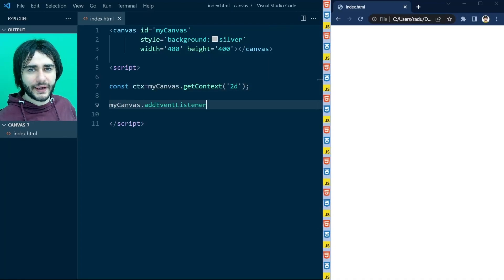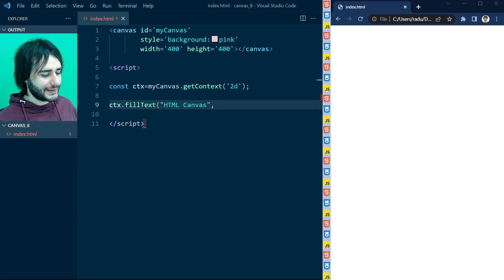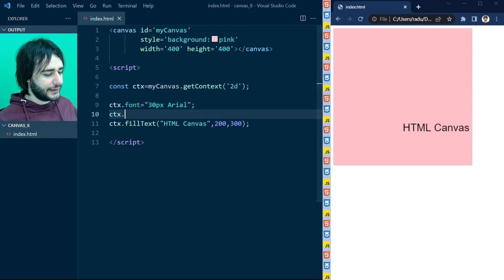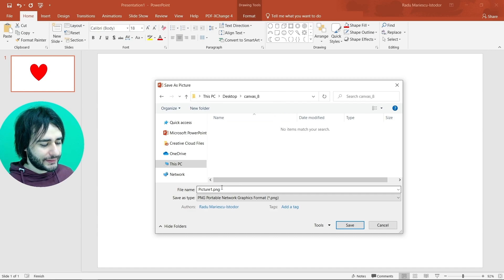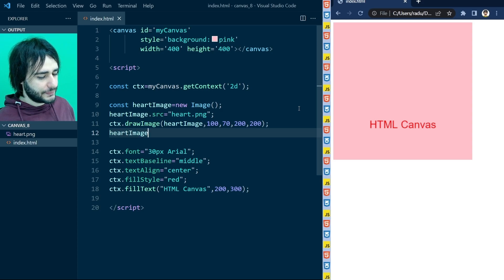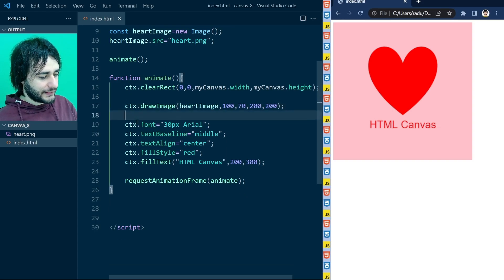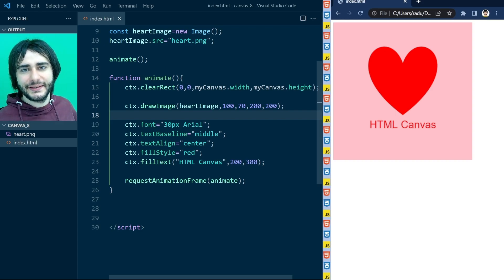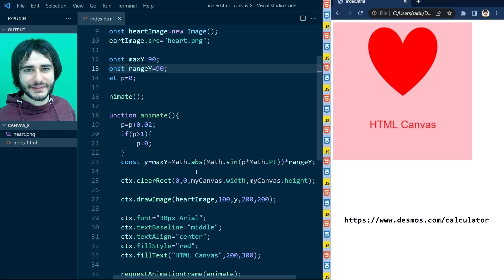Text and Images on HTML Canvas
We learn how the fillText and drawImage methods work on the HTML Canvas.

⭐ MY CANVAS PROJECTS ⭐

4. Many more on my channel [ It's mostly about that :-) ]